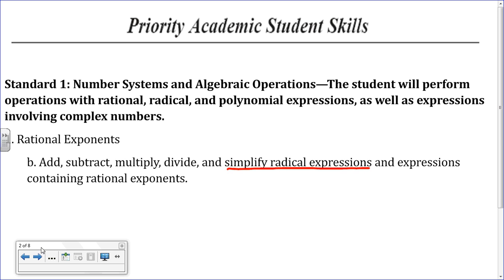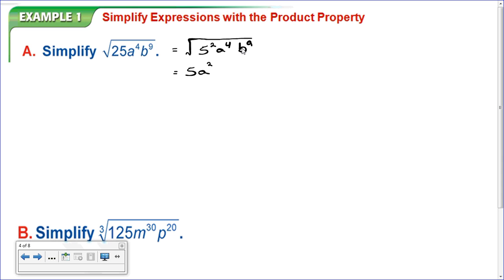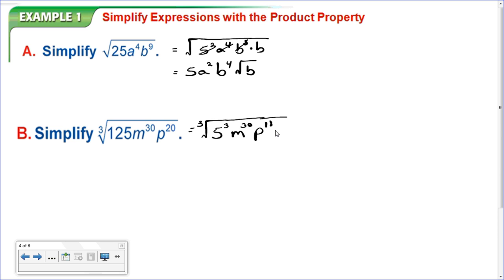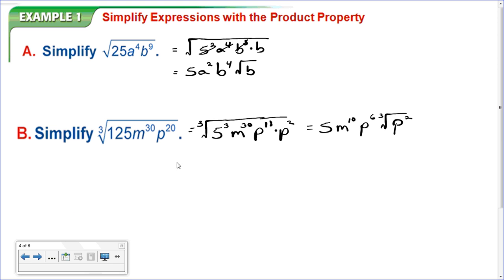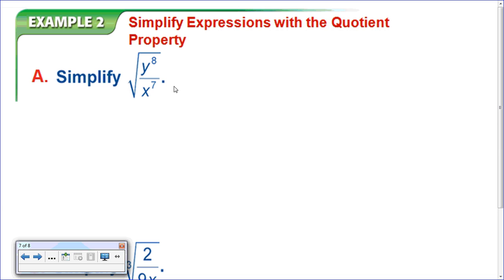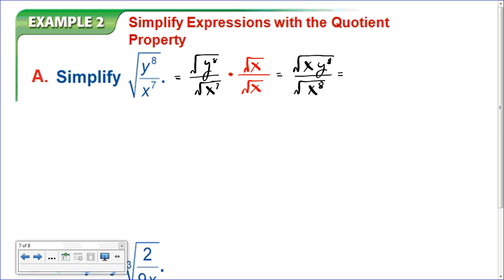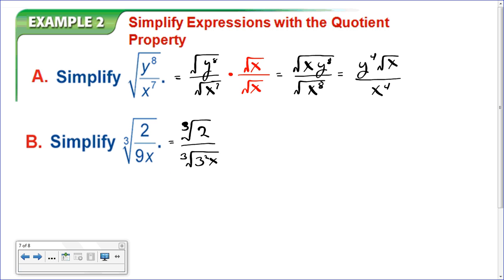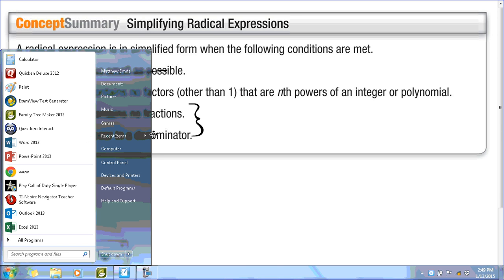Algebra 2 Lesson 6 5A: Operations with Radical Expressions